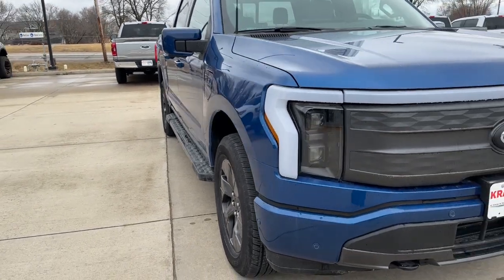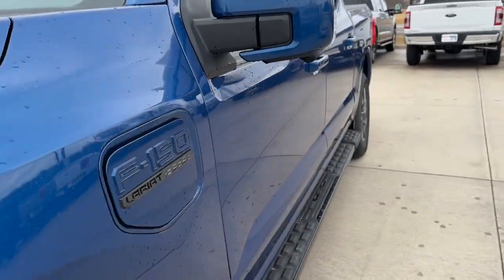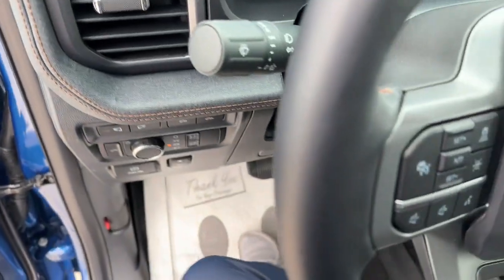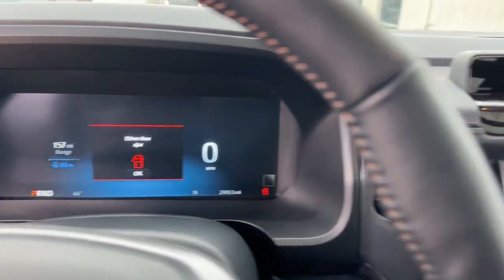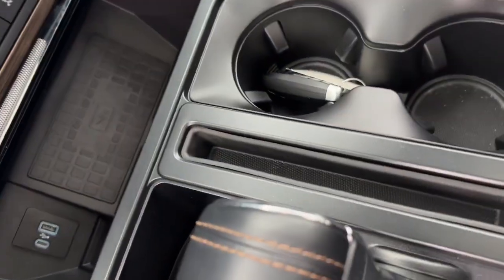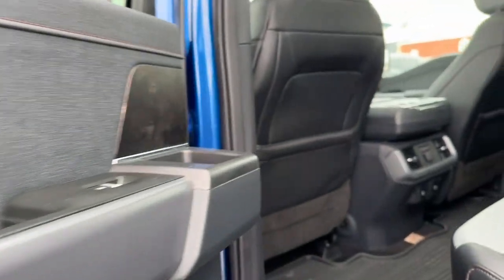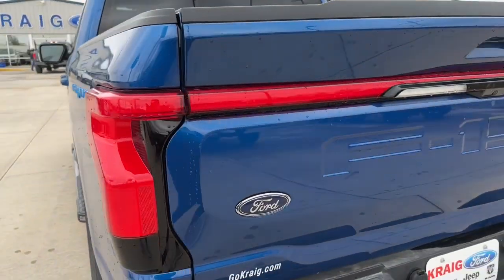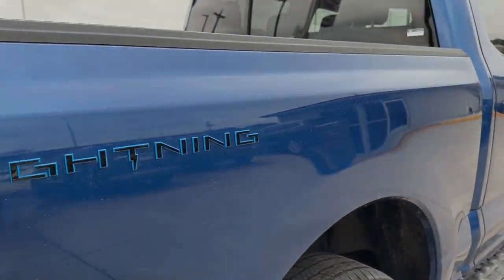2022 Ford F-150 Lightning Oskaloosa, Knoxville, Ottumwa, Pella, Albia, IA G00588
Atlas Blue Metallic New 2022 Ford F-150 Lightning Lariat available in Oskaloosa, Iowa at Kraig Ford . Servicing the Knoxville, Ottumwa, Pella, Albia, IA area.

Kraig Ford
1601 A Ave W

Navigation system: SYNC 4 Connected Navigation (w/Free 3-Year Trial),Equipment Group 511A High,Ford Co-Pilot360 Active 2.0,Max Trailer Tow Package,Radio data system,Air Conditioning,Automatic temperature control,Front dual zone A/C,Power steering,Power windows,Remote keyless entry,Steering wheel mounted audio controls,Four wheel independent suspension,Power Tilt/Telescoping Steering Column w/Memory,Speed-sensing steering,Traction control,4-Wheel Disc Brakes,ABS brakes,Dual front impact airbags,Dual front side impact airbags,Emergency communication system: SYNC 4 911 Assist,Front anti-roll bar,Low tire pressure warning,Occupant sensing airbag,Overhead airbag,Rear anti-roll bar,Twin Panel Moonroof,Brake assist,Electronic Stability Control,Auto High-beam Headlights,Delay-off headlights,Fully automatic headlights,Panic alarm,Security system,BlueCruise,Speed control,Front License Plate Bracket,Rear step bumper,Active Park Assist 2.0,Auto-dimming Rear-View mirror,Driver door bin,Driver vanity mirror,Front reading lights,Overhead console,Passenger vanity mirror,Telescoping steering wheel,Tilt steering wheel,Tray Style Floor Liner (47W),2nd Row Heated Seats,Front Bucket Seats,Front Center Armrest,Split folding rear seat,Passenger door bin,Alloy wheels,Variably intermittent wipers